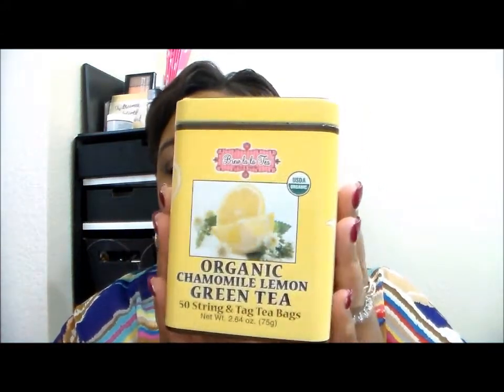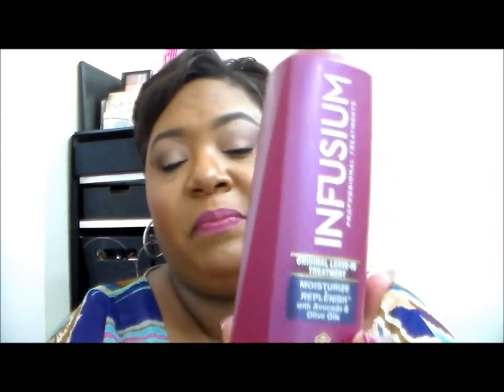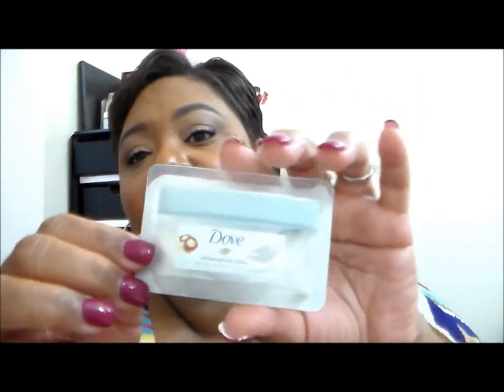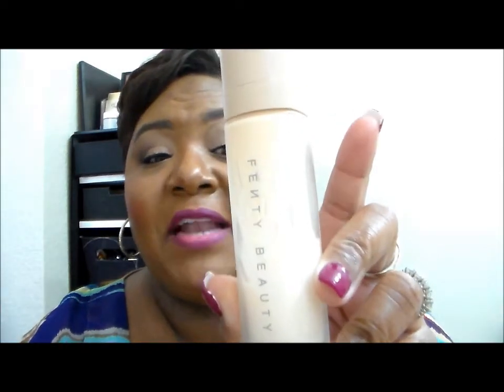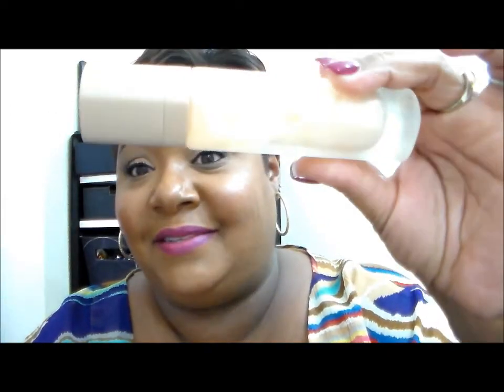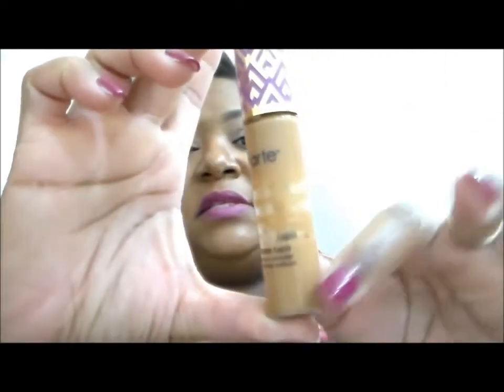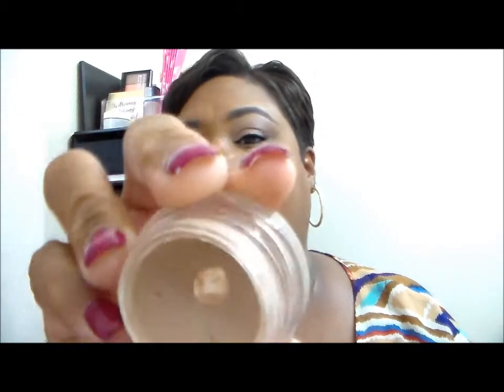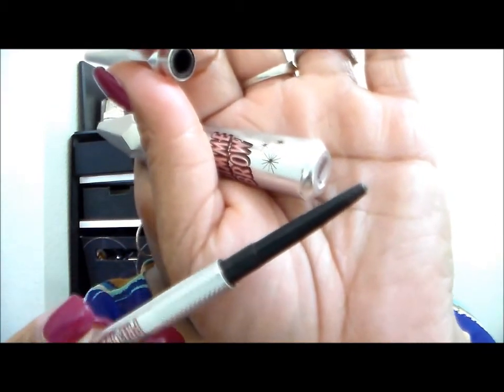Empties (April 2018)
Hello Beautiful!
Welcome back to the Tea Room!  I'll be sharing and empties video with you today!  I hope you enjoy!